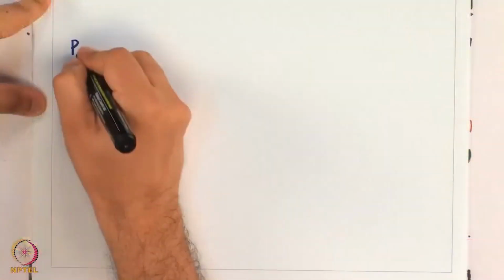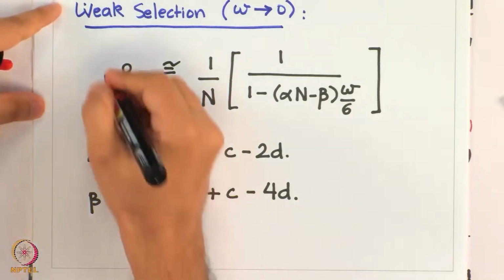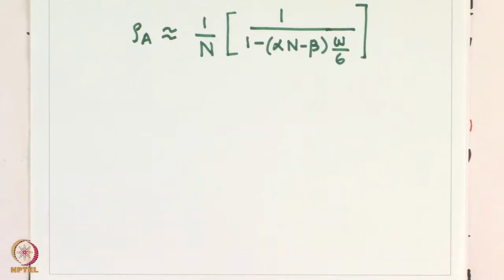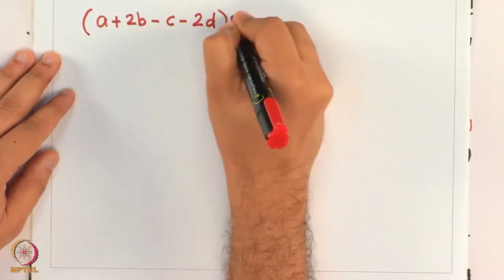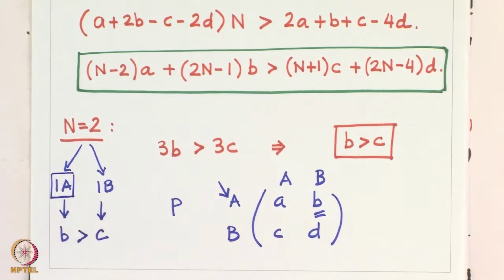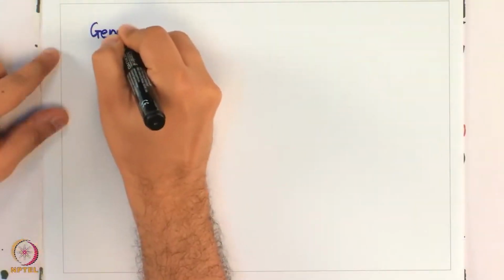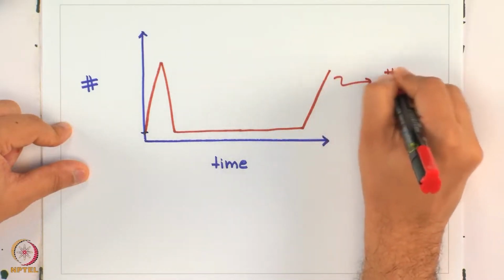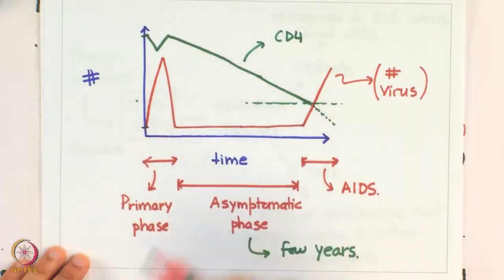Lecture 39 : Evolutionary Games During Weak Selection